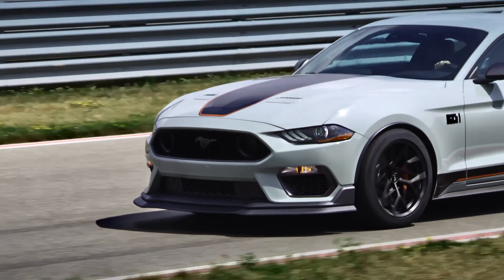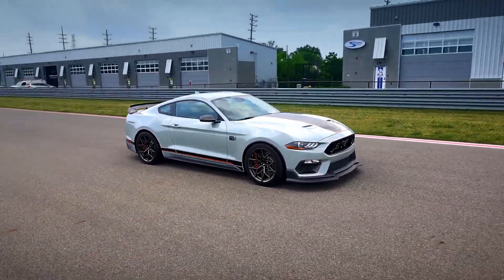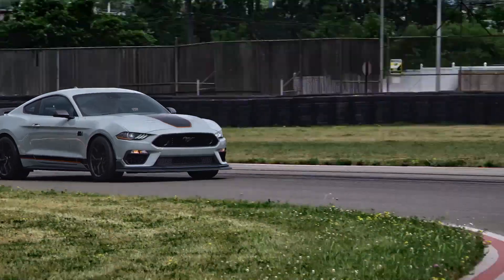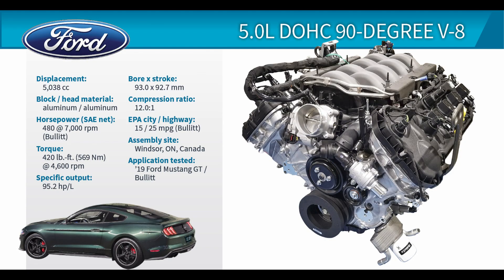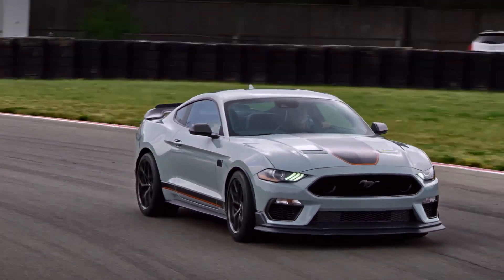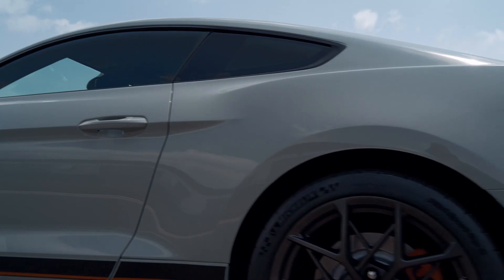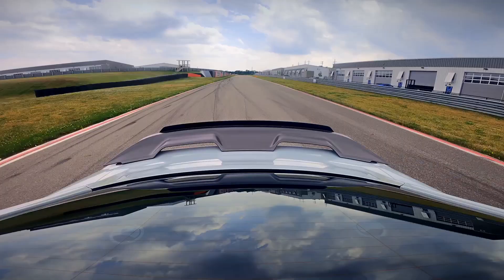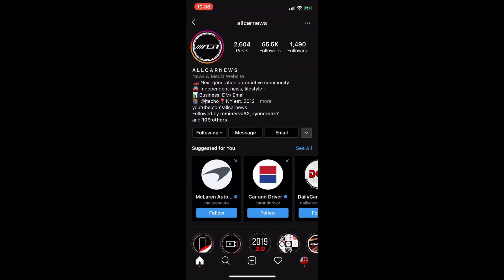Is the 2021 Mustang Mach 1 really just a modern Boss 302??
The all new Mustang Mach-1 is already here set to be the bridge between the Shelby models and the Mustang GT.

But there has been some debate over those grille circles which are fake. Well Ford has suggested that they can be popped out for even better cooling on a track! But in normal driving they would have negative air flow which is why they are covered.

Credit: Ford Media
Text/Narration/News by: Allcarnews